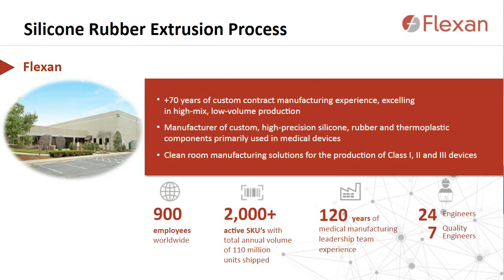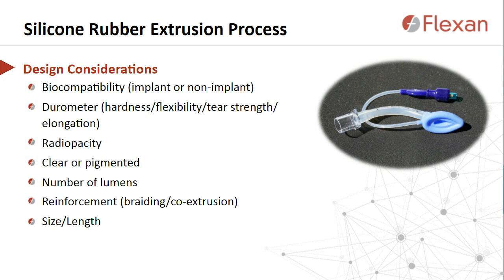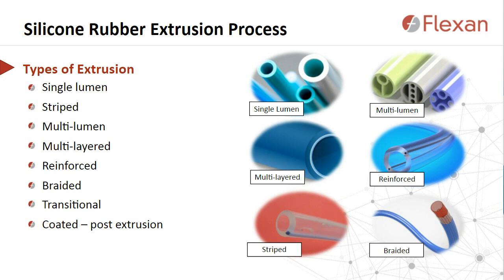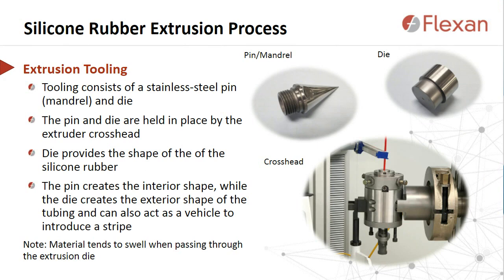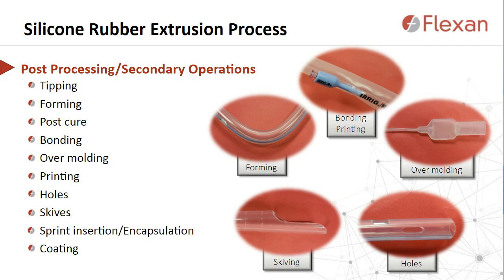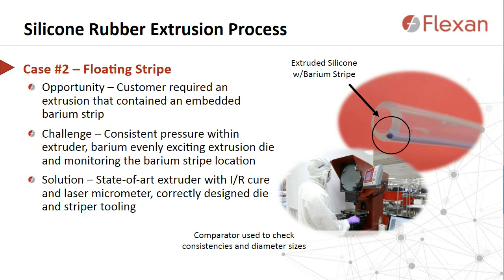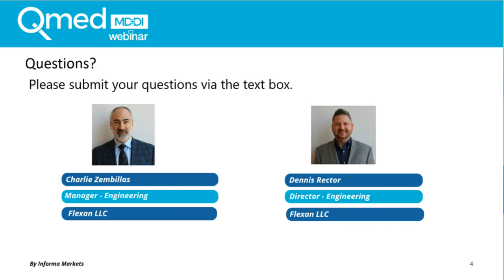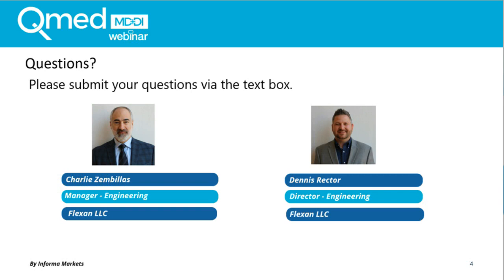Medical Device Silicone Tubing Webinar | Flexan, LLC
ABOUT FLEXAN
Flexan is a global leader in custom medical device manufacturing, with over seven decades of unparalleled expertise in molding, extrusion, assembly, and packaging solutions. Committed to excellence and innovation, Flexan offers medical device companies the precision, quality, and regulatory compliance necessary to succeed in a competitive market. Flexan’s tailored services, which are deeply rooted in silicone, rubber, and thermoplastic polymers, benefit healthcare technology firms worldwide by ensuring the development and delivery of top-tier, compliant products that meet the highest industry standards.